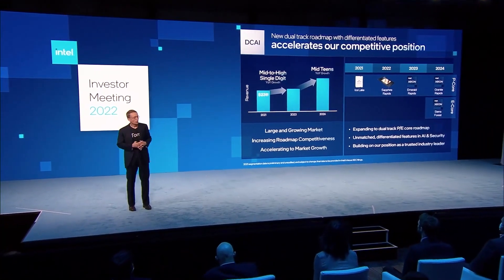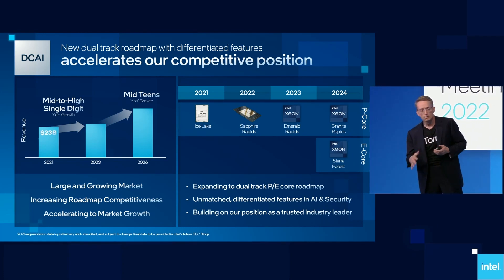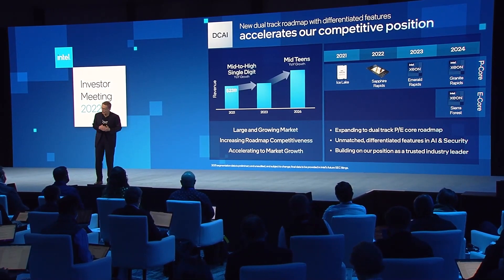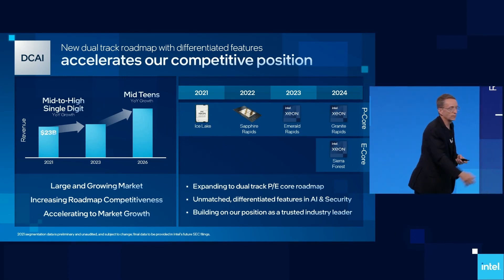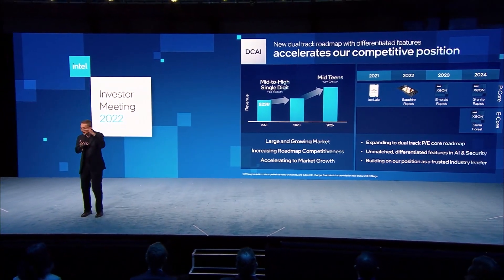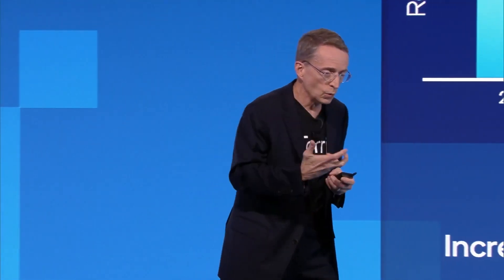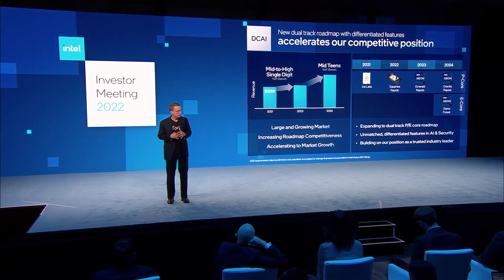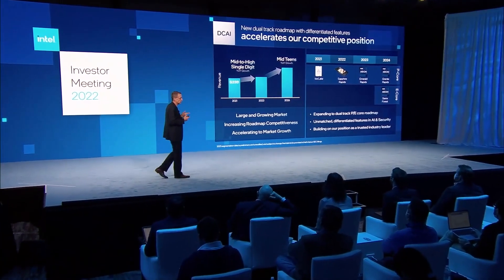Intel CEO Explains Future Chip Roadmap (Investor Day 2022)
At Intel's latest Investor Day presentation, the company's CEO Pat Gelsinger talks about the chip roadmap for the next few years and areas of focus including the datacenter and AI.